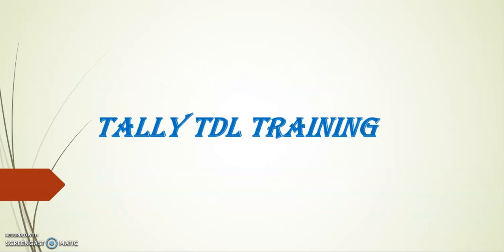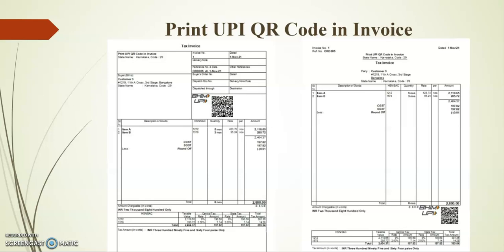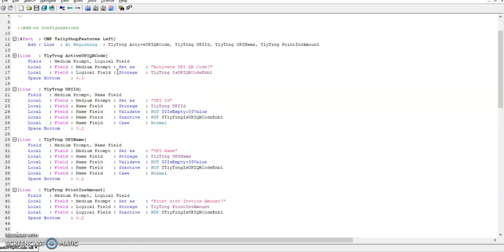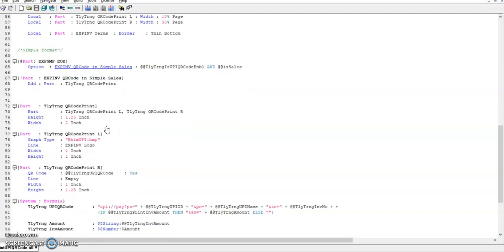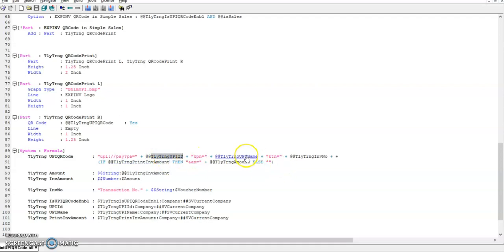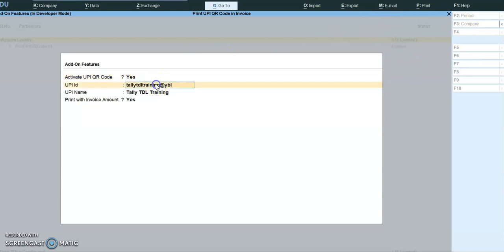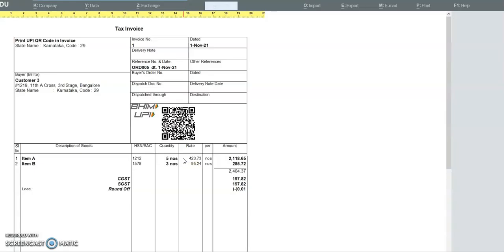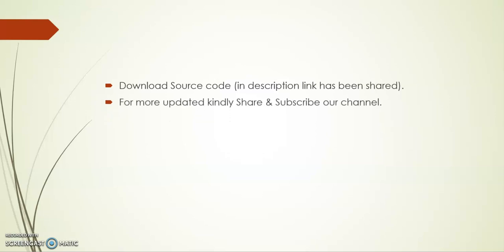Print UPI QR Code in Invoice.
Tally TDL (Tally Development Language) Learning - This Code Demonstrates on Print UPI QR Code in Invoice. With the help of this add-on we can Print the QR Code (UPI ID) with Invoice Amount and Without Invoice Amount.

Note :
1. This Add-on Supports from Tally.ERP9 6.6.3 onwards & Tally Prime 1.0 onwards.
2. This QR Code is supporting in all UPI scanner except 'Phonepe'